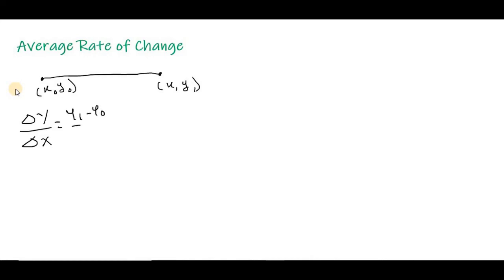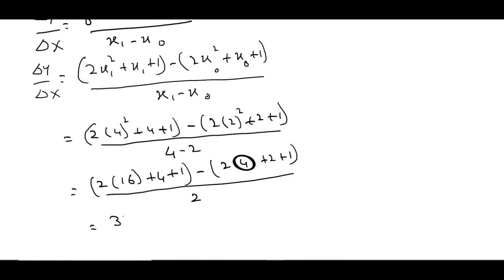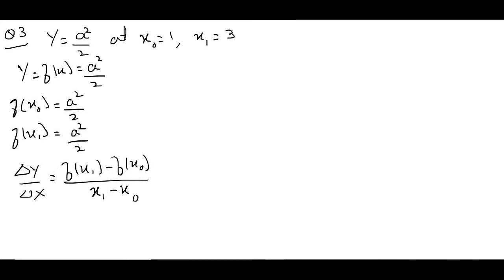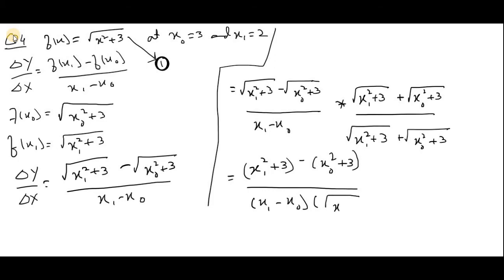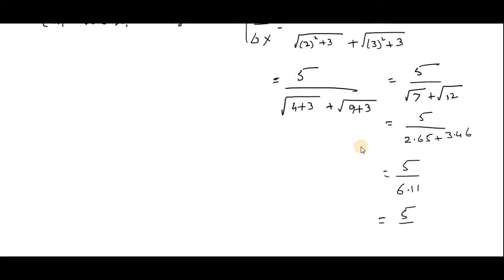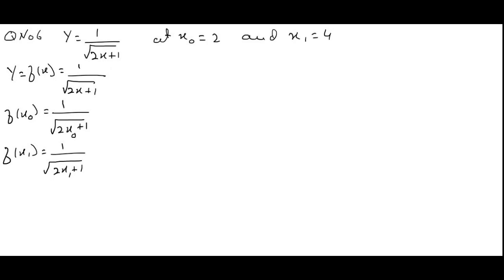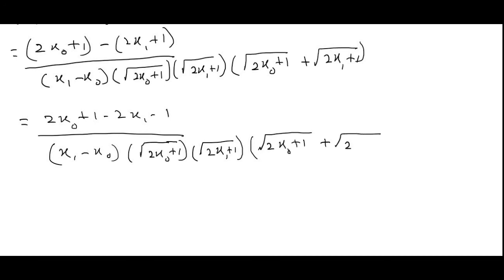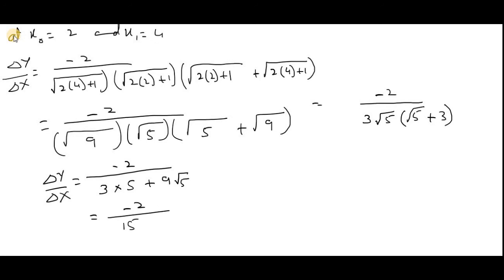Introduction to Average Rate of Change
Here we will discuss the concept and formulas for Average rate of Change with questions